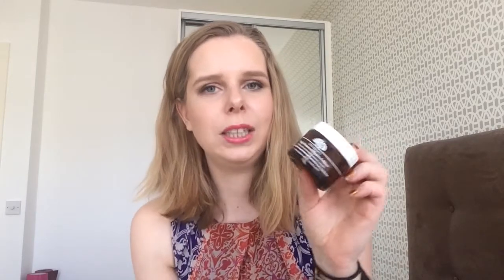Empties #11 - March 2017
Hi guys! Time for another Empties video. I finished of a good amount of products this month and I'll let you know what I think about them after using them up completely!

Products mentioned:
L'oreal Paris Absolute Make-up Remover Eye & Lip
Origins High-Potency Night-a-mins Mineral Enriched Renewal Cream
Origins Vitazing SPF15 Energy-boosting Moisturizer
Dermalogica Ultracalming Mist
Dermalogica Precleanse
Dermalogica Stress Relieve Treatment Oil
& Other Stories Sardonyx Fire Body Lotion
Batiste Dry Shampoo - Fresh
Lush Let The Good Times Roll Face & Body Cleanser
Boots Nails All-in-one Aceton Nail Polish Remover

What's on my Nails: Catrice - Spiced Copper